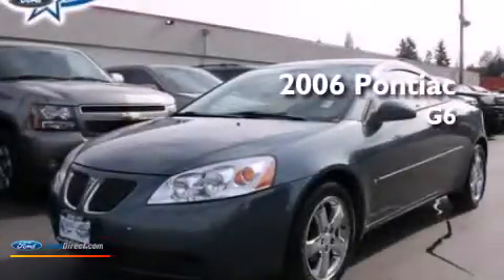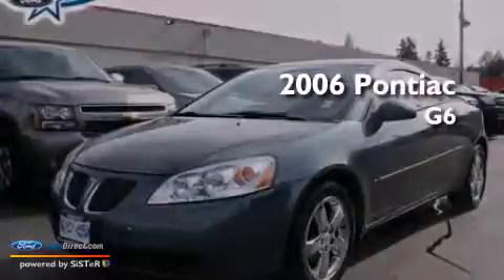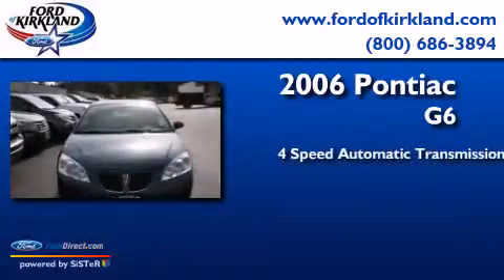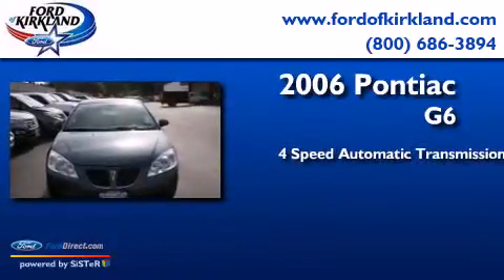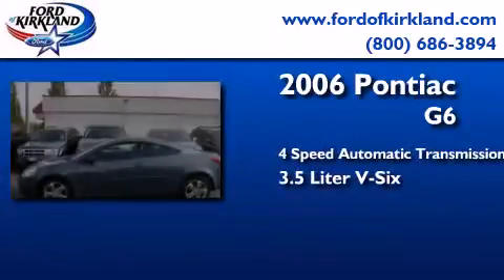Preowned 2006 PONTIAC G6 Kirkland WA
We have been honored to serve the Kirkland WA area , we promise that your experience at our dealership will exceed your expectations ! Year : 2006 Make : PONTIAC Model : G6 Engine : 3.5L V6 12V MPFI OHV Trans . : 4-SPEED AUTOMATIC Exterior : ELECTRIC BLUE METALLIC Miles : 86,171 Interior : BLACK Stock : 732144A Ford of Kirkland 124th Avenue Northeast Kirkland , WA 98034